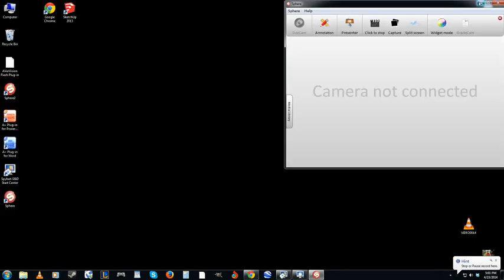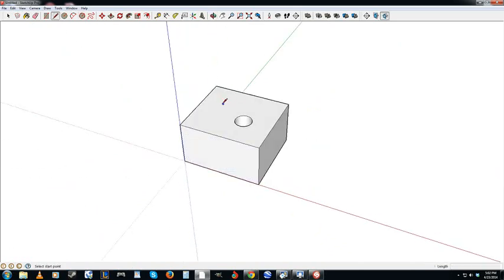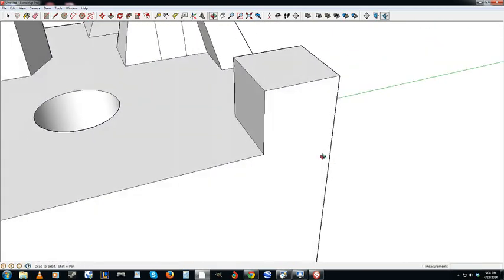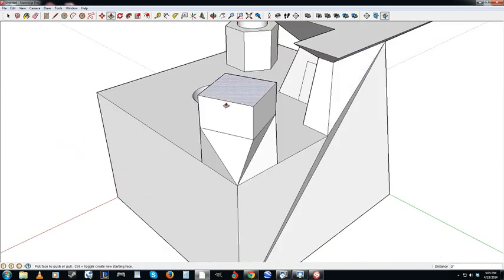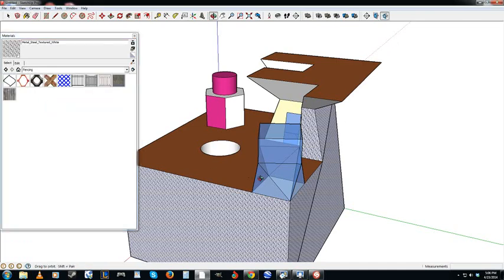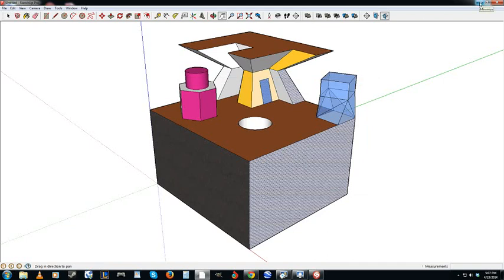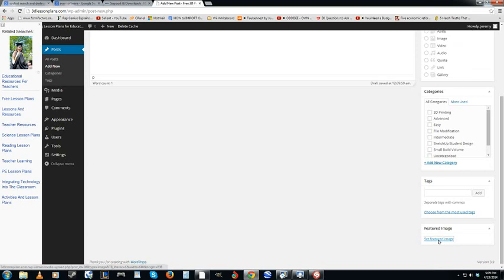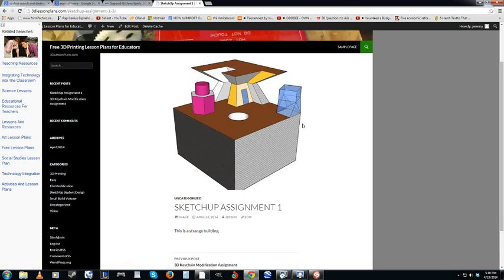Lesson 02 - SketchUP Basics 3DLessonPlans.com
Learning the basics of SketchUp